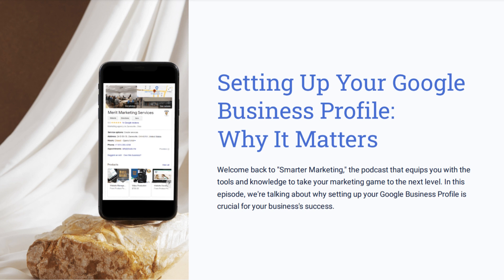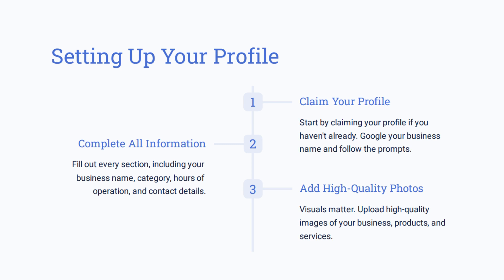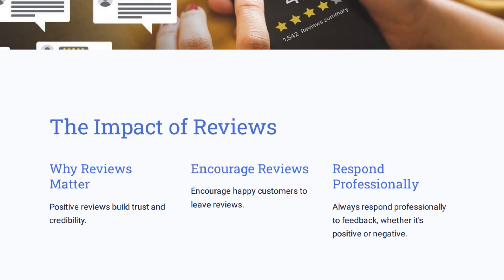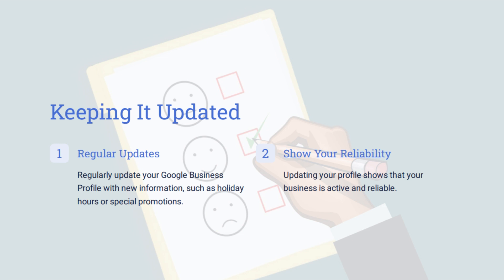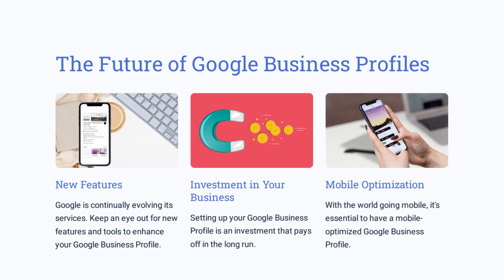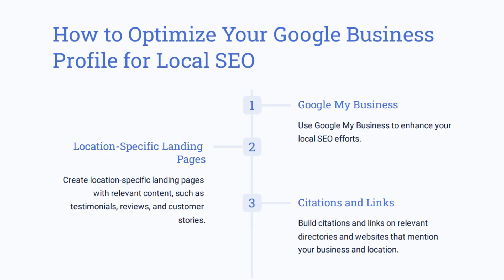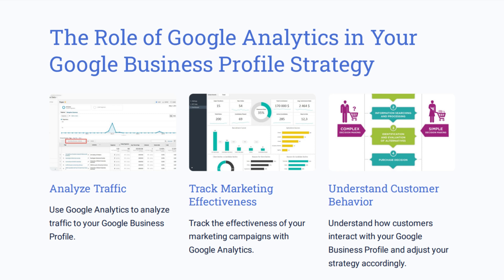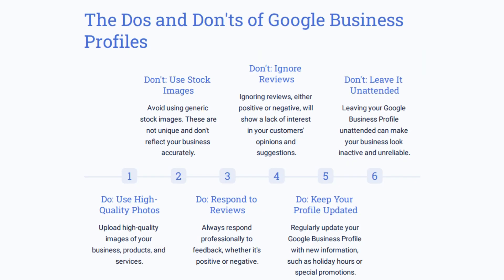Why Your Google Business Profile is Your Key to Success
Hello, and welcome back to "Smarter Marketing," the podcast that equips you with the tools and knowledge to take your marketing game to the next level. We're on episode four of our "All Google Services Podcast" series. Today, we're going to explore why setting up your Google Business Profile is crucial for your business's success.

Your Google Business Profile is like your digital storefront. It's the first impression potential customers get when they search for your business online. So, why does it matter?

The Power of Your Google Business Profile

Your Google Business Profile can be a game-changer for your business. Here's why:

First Impressions: It's often the first thing people see when they search for your business. A well-optimized profile makes a positive impression.

Local SEO: It boosts your local search engine optimization (SEO) efforts, making it easier for customers in your area to find you.

[Segment 2: Setting Up Your Profile]

Teri: Now, let's talk about how to set up your Google Business Profile:

Claim Your Profile: Start by claiming your profile if you haven't already. Google your business name and follow the prompts.

Add High-Quality Photos: Visuals matter. Upload high-quality images of your business, products, and services.

The Impact of Reviews

Reviews are a significant part of your profile. Positive reviews build trust and credibility. Encourage happy customers to leave reviews, and always respond professionally to feedback, whether it's positive or negative.

Keeping It Updated

Your Google Business Profile isn't a set-it-and-forget-it thing. Regularly update it with new information, such as holiday hours or special promotions. This shows that your business is active and reliable.

The Future of Google Business Profiles

As we wrap up today's episode, remember that Google is continually evolving its services. Keep an eye out for new features and tools to enhance your Google Business Profile. This is an investment that pays off in the long run.

That concludes this episode of "Smarter Marketing." I hope you now understand why setting up your Google Business Profile is essential for your business's online presence. It's not just about being found; it's about making a strong and positive impression.